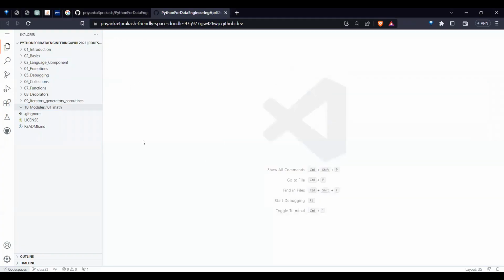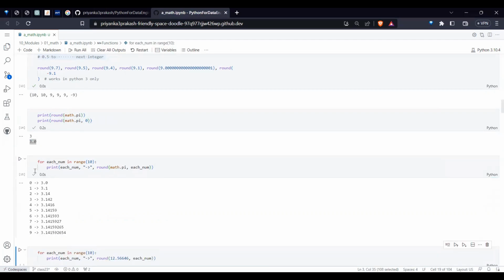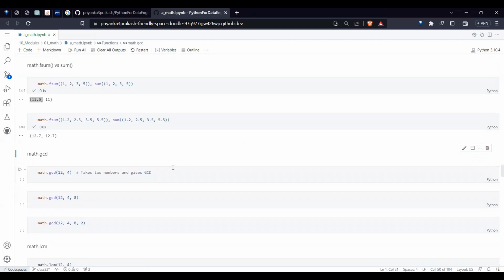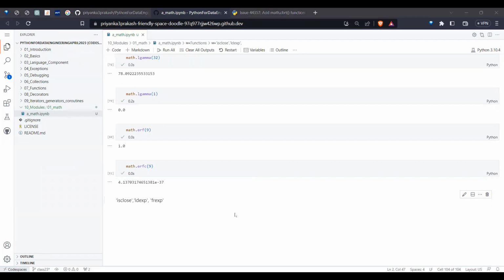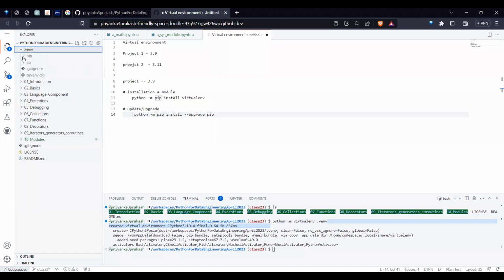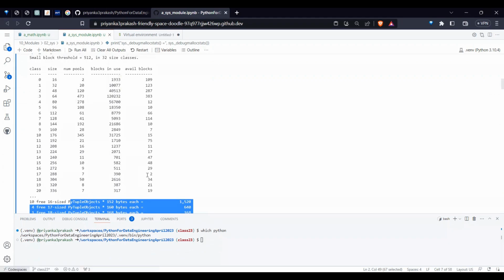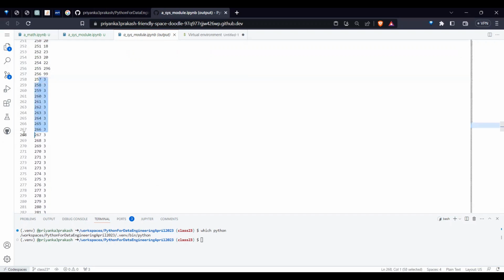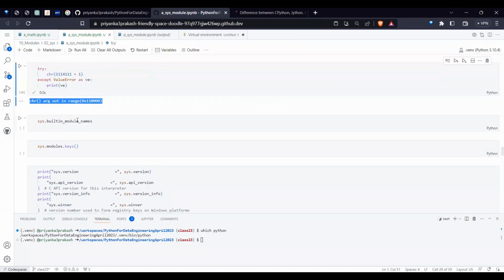class24 Modules math Sys Virtual environment creation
Working with Modules
  - math
  - sys
Virtual Environment Creation

Timestamps
00:00 math module
20:07 sys module
22:18 Virtual Environments
25:39 Creating Virtual environments
31:47 sys module(remaining)